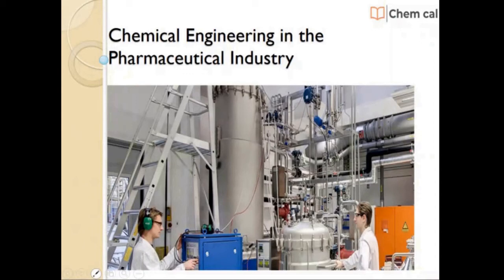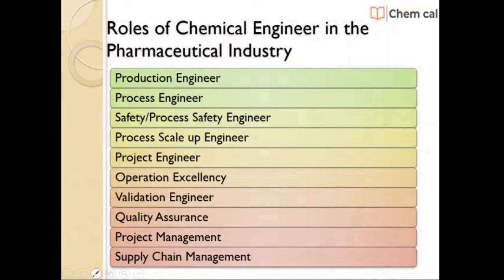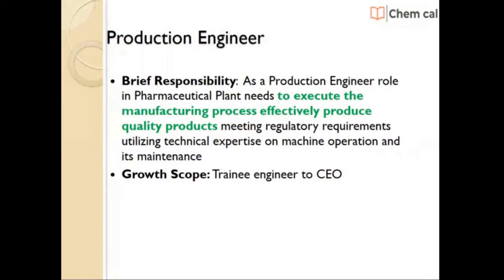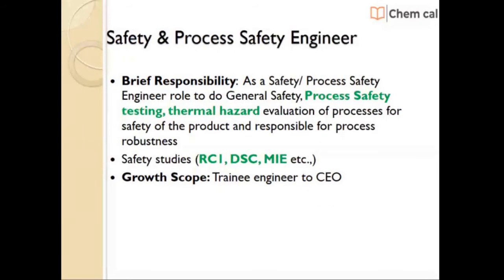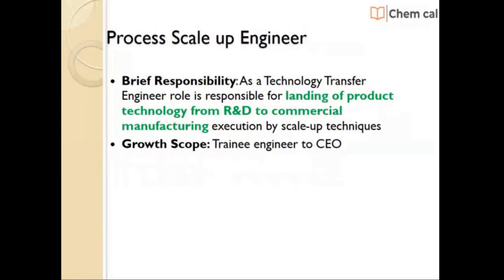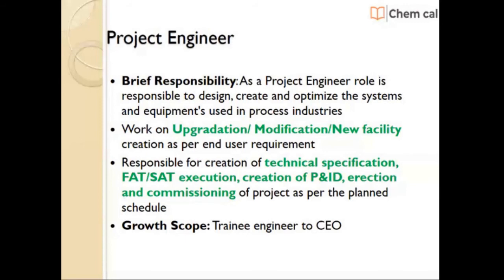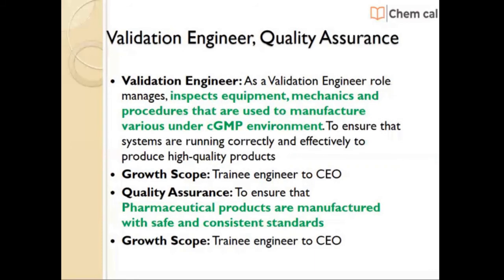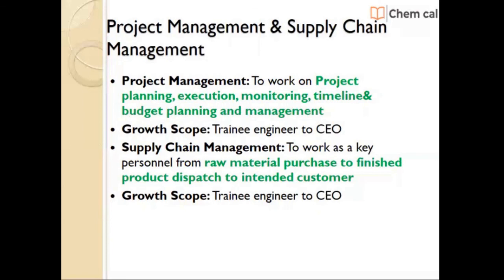Introduction to Chemical Engineering in Pharmaceutical industry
Hi guys, this is Ravi, I would like to provide technical information to the people who are entering into the pharmaceutical industry as a Chemical Engineer, every Friday will come up with new topics, if any specific requirements please comment below will address those topics.